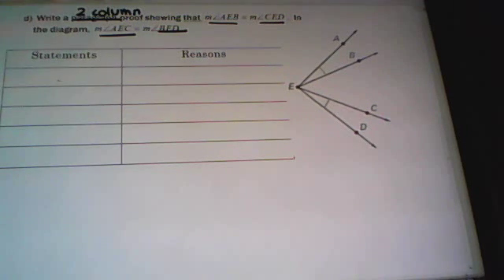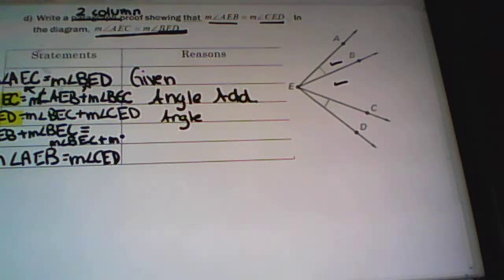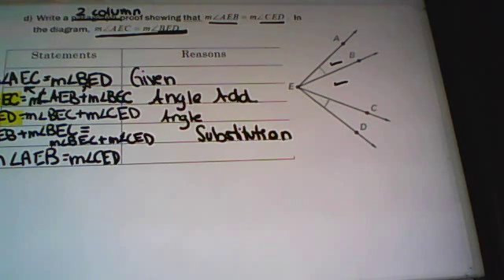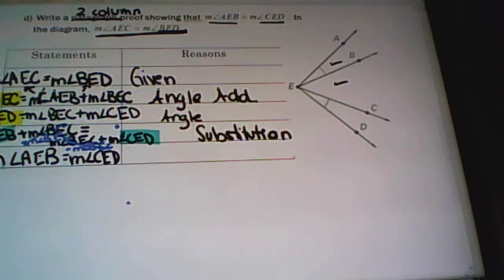Angles proofs (with angle addition)